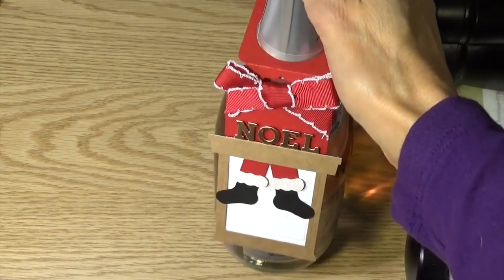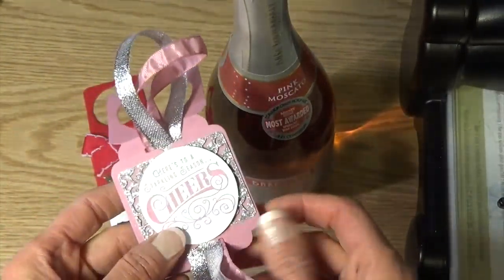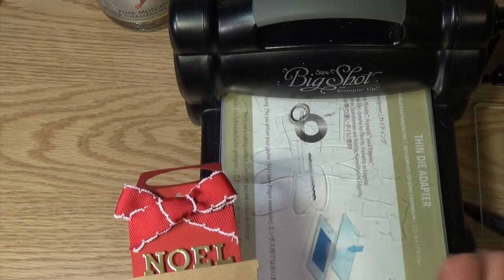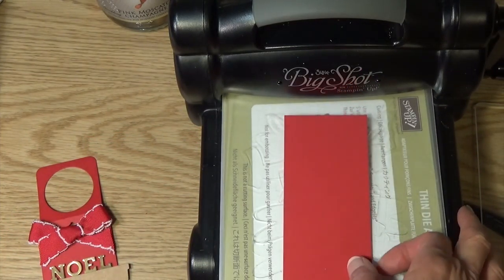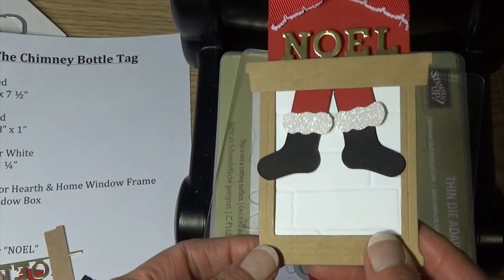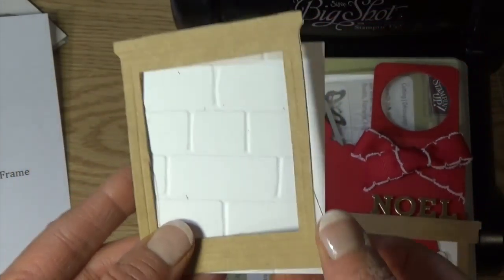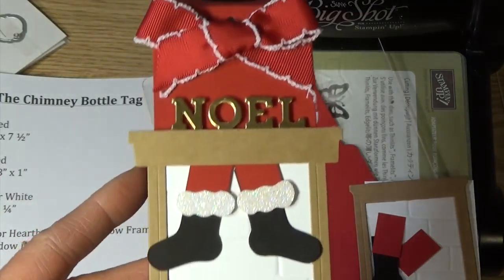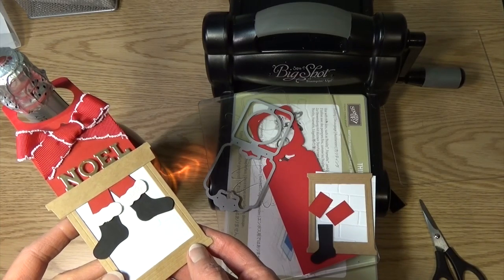Santa Down The Chimney Wine Bottle Tag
Super cute way to dress up a bottle of wine or champagne to gift for the holidays!